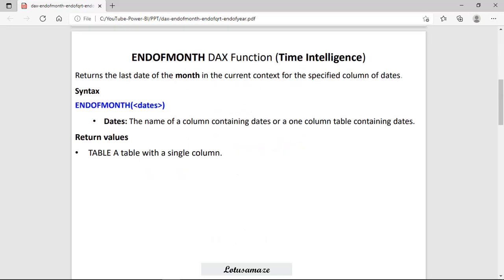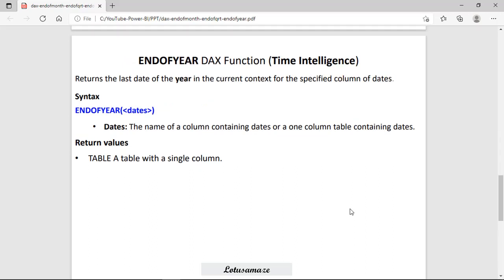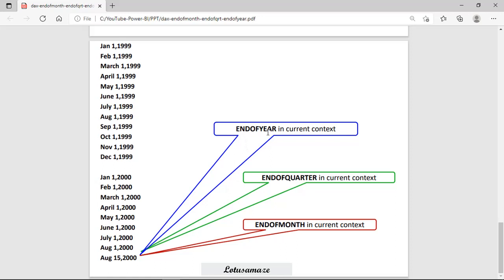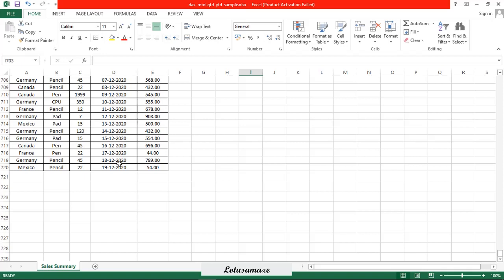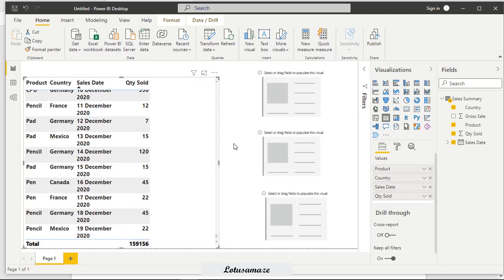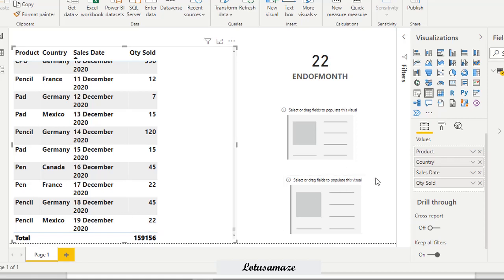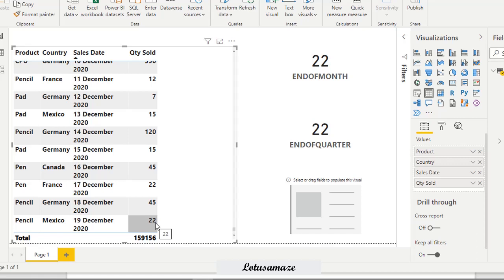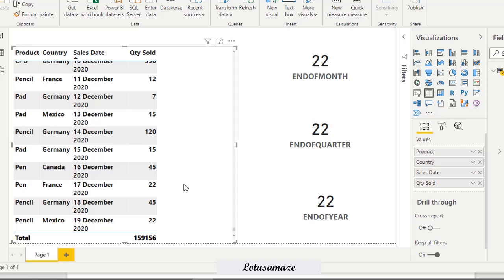DAX ENDOFMONTH, ENDOFQUARTER and ENDOFYEAR Functions in Power BI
This video explains DAX  ENDOFMONTH, ENDOFQUARTER and ENDOFYEAR Functions. It Return the last date of the month, quarter and year in Power BI
ENDOFMONTH() Function in Power BI
ENDOFQUARTER() Function in Power BI